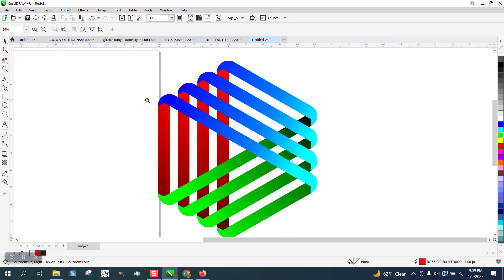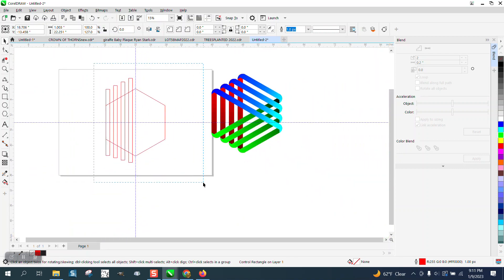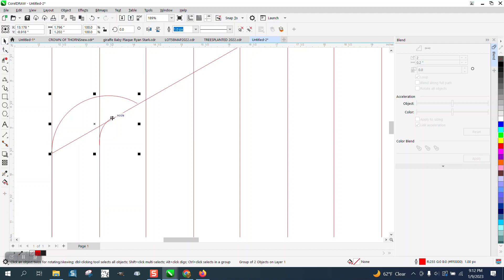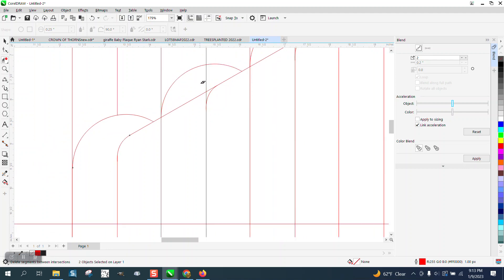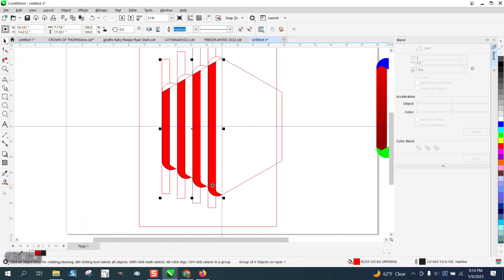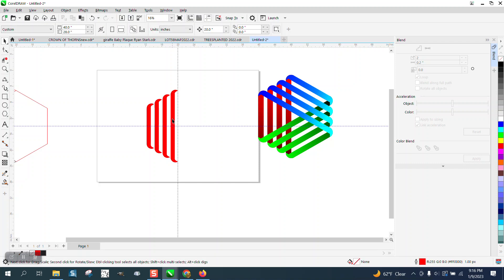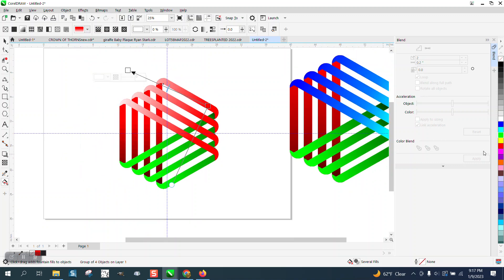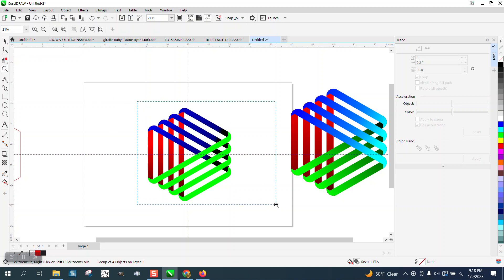Corel Draw Tips & Tricks 3D looking Logo 6 sided Polygon and more